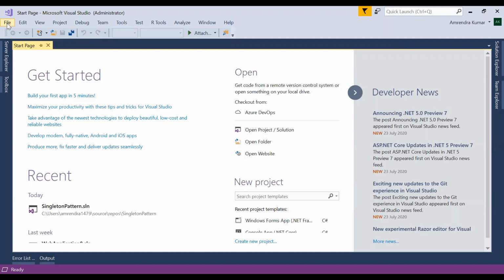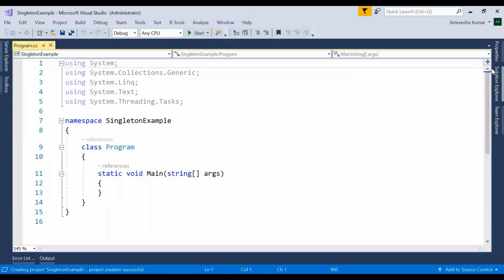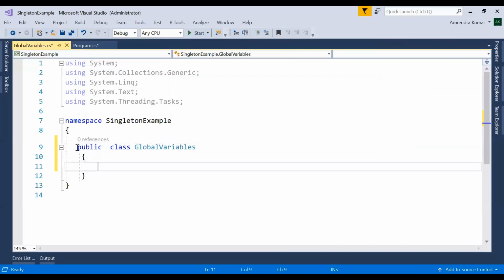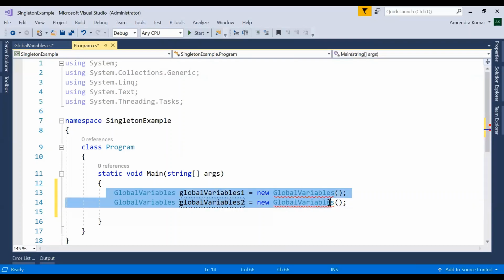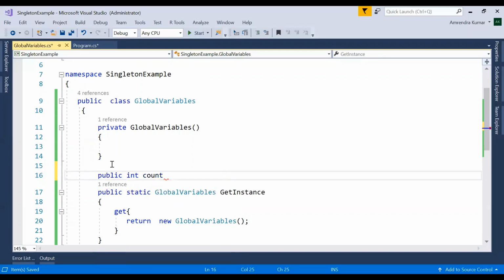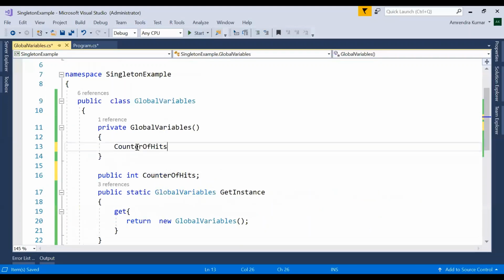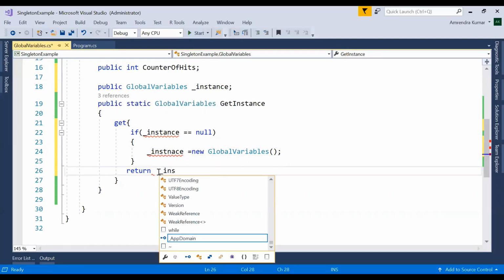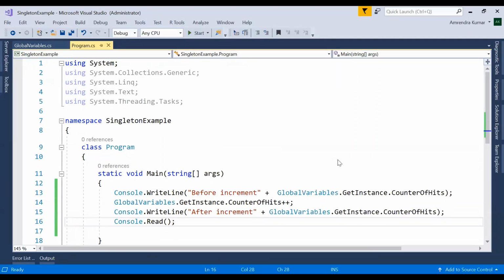SingletonPattern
singleton  pattern in C#
Smart Coder